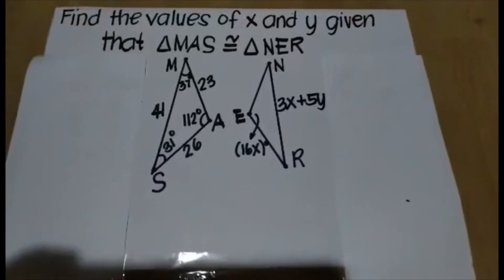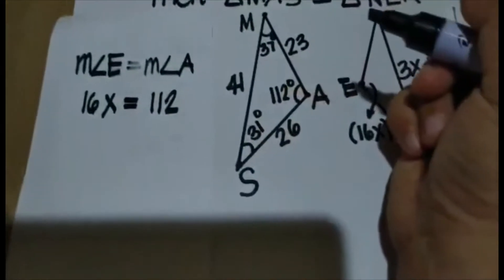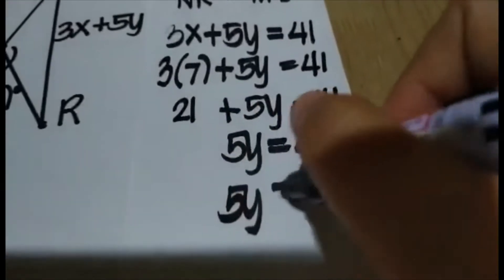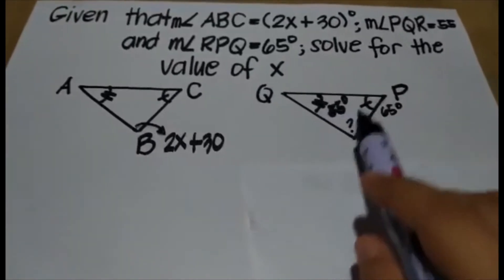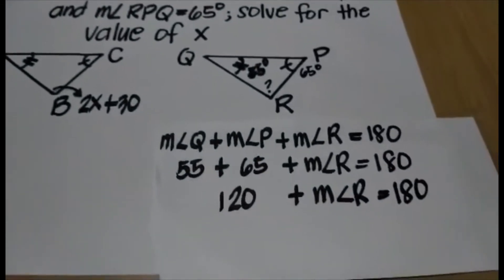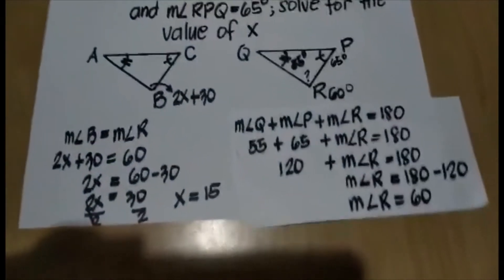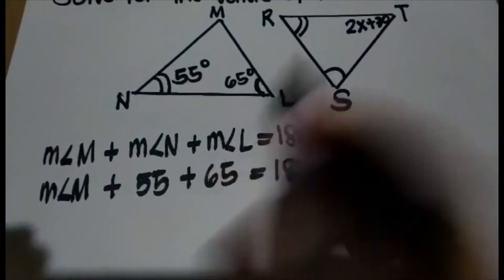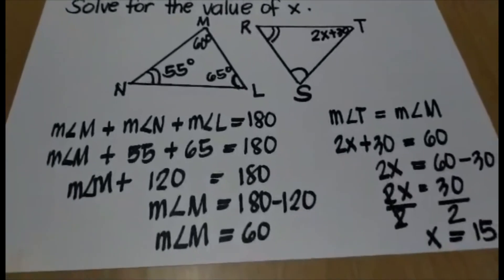Math 8 Quarter 3 Week 5 SOLVING CONGRUENTS PARTS OF CONGRUENT TRIANGLES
Comment if you have some questions or clarifications.